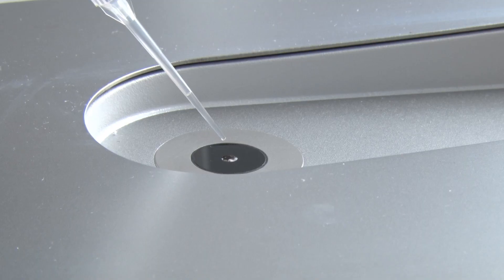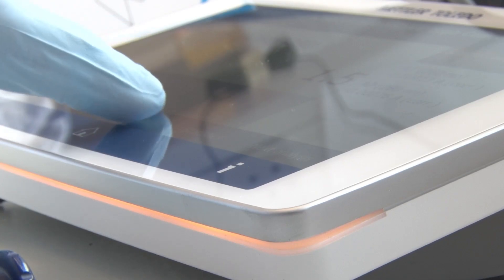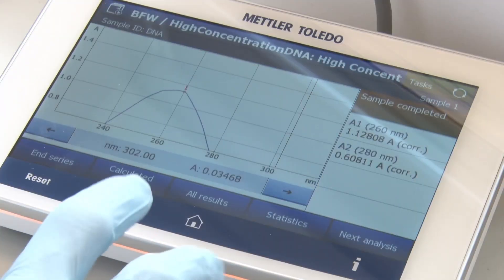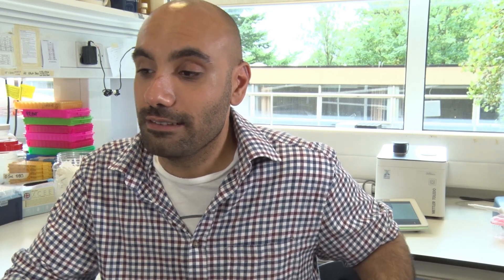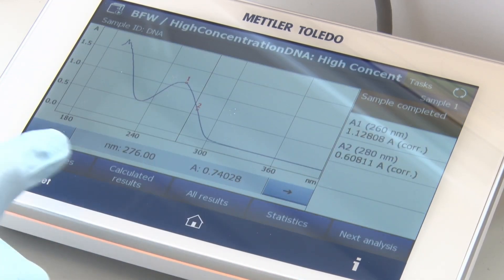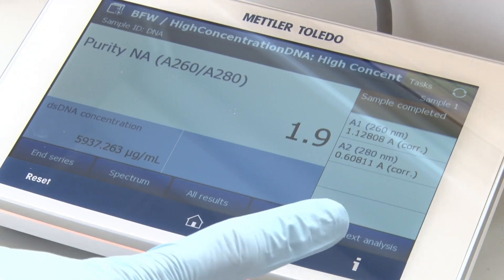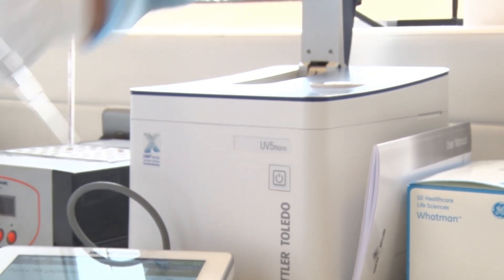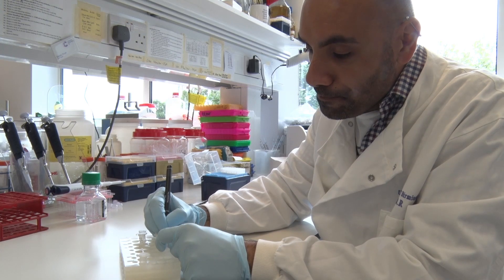The Science Behind DNA: A Look at Micro Volume Spectroscopy at the University of Birmingham.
Join Sati Jhuhj from the University of Birmingham as he describes how the METTLER TOLEDO UV5Nano Spectrophotometer is being used in his research to perform DNA quantifications and bacterial culture density determinations. The micro volume UV Vis spectrophotometer delivers reliable results that have proven to be invaluable in Jhuhj's molecular biology and protein biochemistry workflows. Furthermore, the ability to program multiple quantifications via the LabX PC software streamlines his work, delivering unparalleled efficiency.

Experience the power of precision and efficiency with the METTLER TOLEDO UV5Nano Spectrophotometer